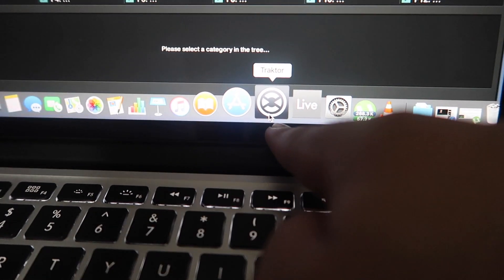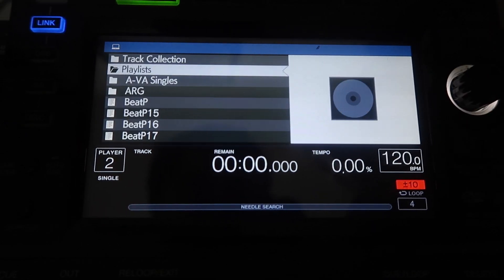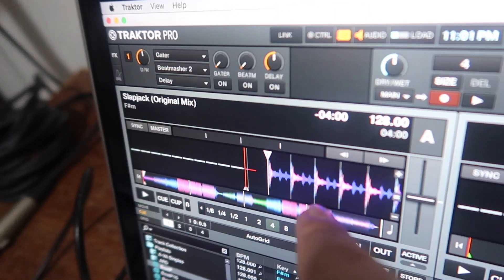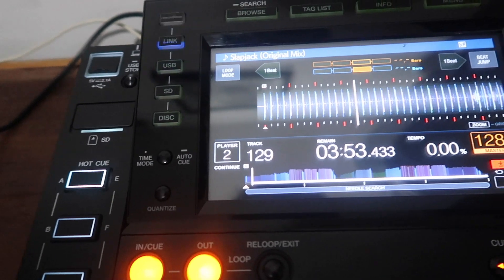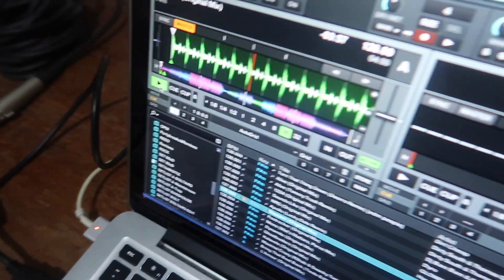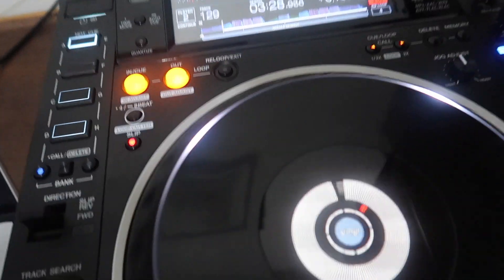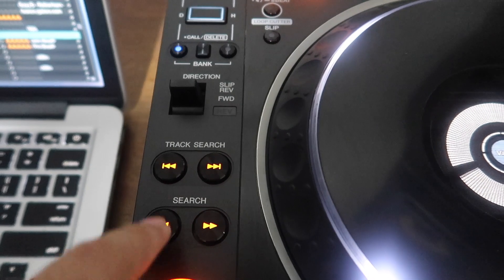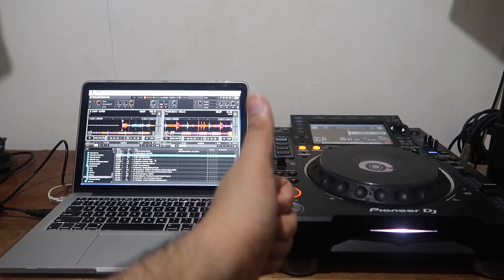NEW TRAKTOR PRO 2.11.3 | CDJ 2000NXS2 HID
TRAKTOR 2.11.3 tutorial on how to connect to CDJ 2000nxs2